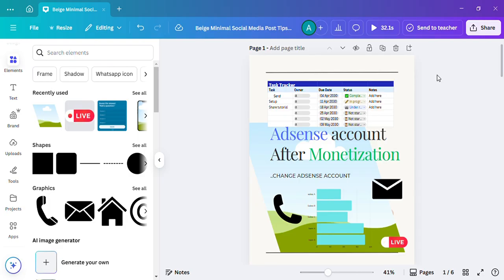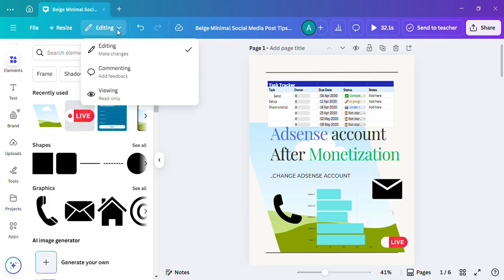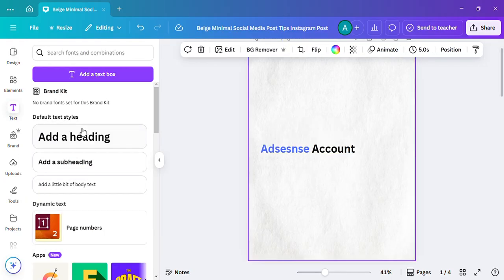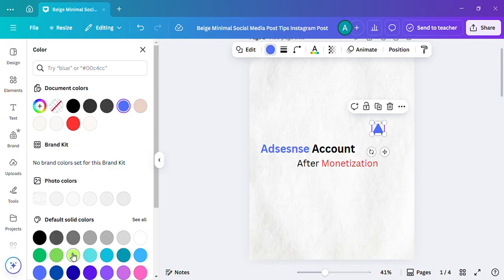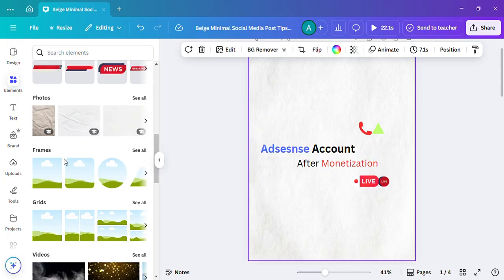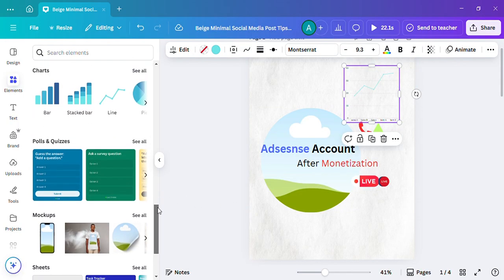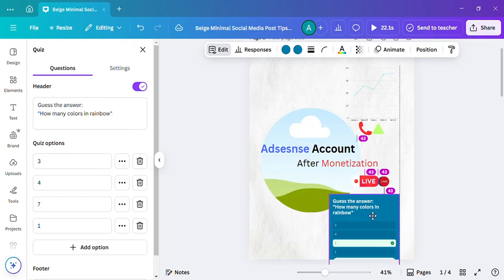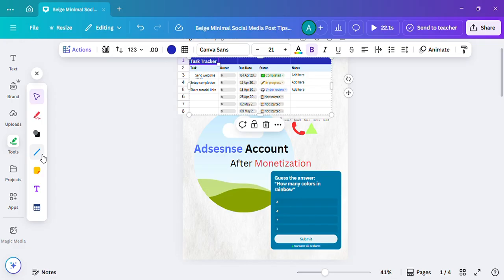Canva very easy to work canva design course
can you add a link to a canva design